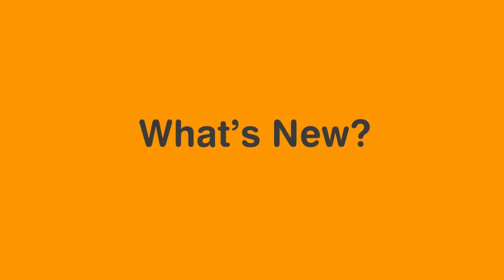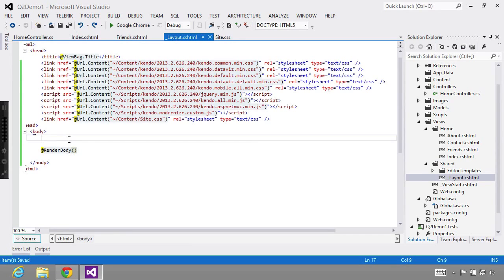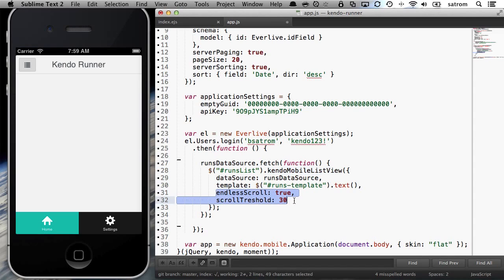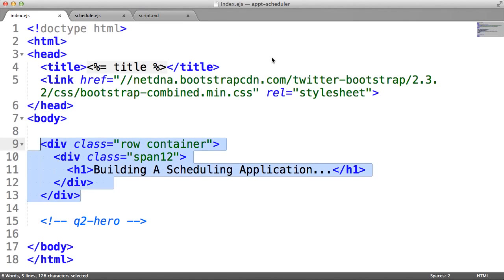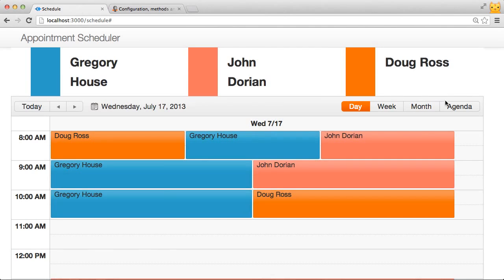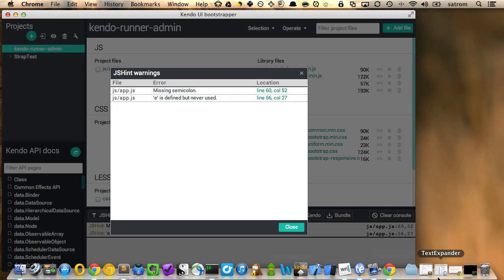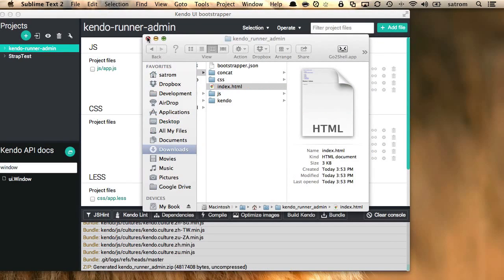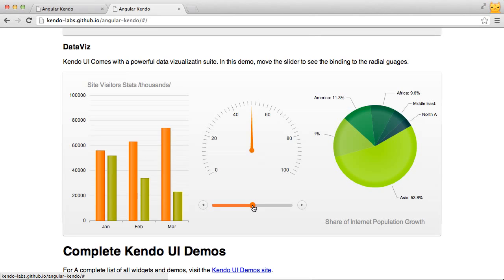Kendo UI Q2 2013 Release Keynote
This event originally broadcast on July 17, 2013.

Join the Kendo UI team for a complete introduction to the Kendo UI Q2 2013 release. See what's new across Kendo UI Web, DataViz, and Mobile, and learn about new tools and services that make working with Kendo UI even easier. Highlights in this release: New "Flat  UI" theme, Scheduler widget, Bootstrapper tool, major mobile performance improvements, and much, much more.